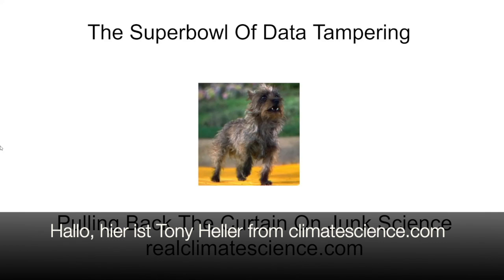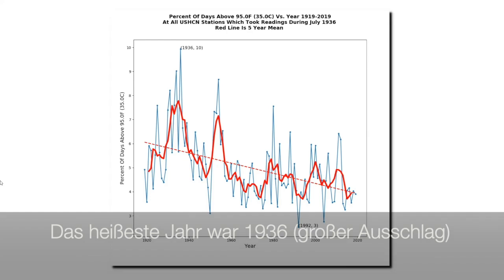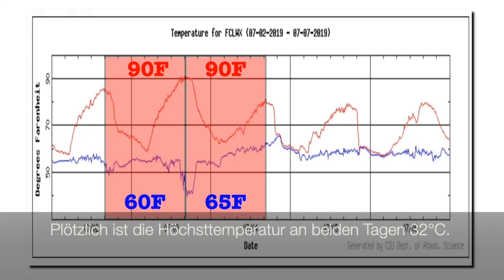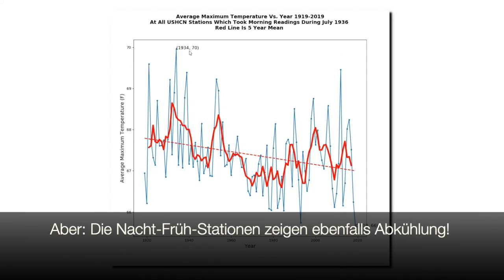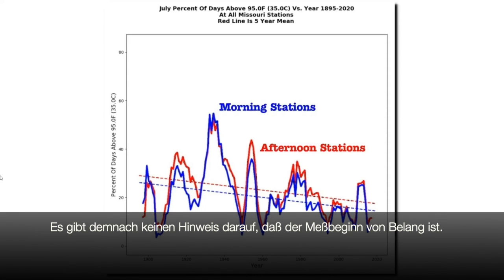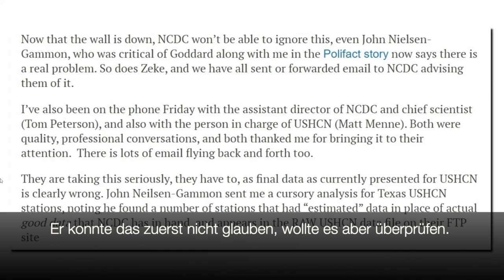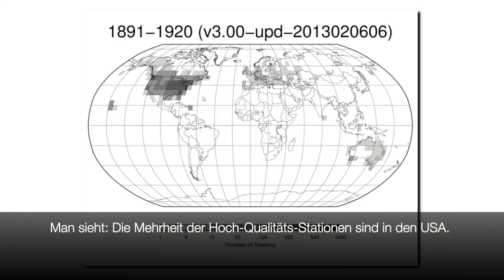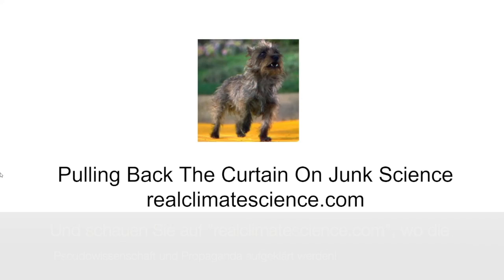Wie Klimadaten in den USA manipuliert werden - Erwärmung statt Abkühlung?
Tony Heller von realclimatescience.com wurde häufig gefragt, wie und warum NOAA* die US-Temperaturdaten ändert, um die Abkühlung in Erwärmung umzuwandeln. In diesem Video zeigt Heller, was sie tun und warum es nichts mit dem zu tun hat, was sie behaupten.
Erratum: Fehler bei 0:31 Min. Tony Heller spricht dort über das vergangene Jahrhundert (past century), was auch die Grafik zeigt, geschrieben wurde die "letzten 10 Jahre".

* Die "National Oceanic and Atmospheric Administration" ist die Wetter- und Ozeanografie­behörde der Vereinigten Staaten. Sie wurde am 3. Oktober 1970 als eine Einrichtung des Handelsministeriums gegründet, um die nationalen Ozean- und Atmosphärendienste zu koordinieren. Ihr Sitz ist die Bundeshauptstadt Washington.